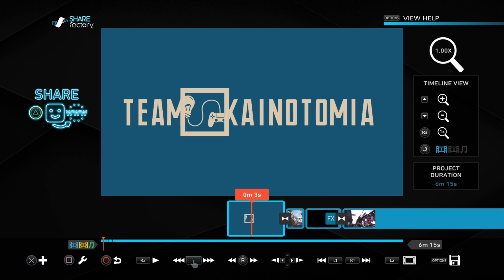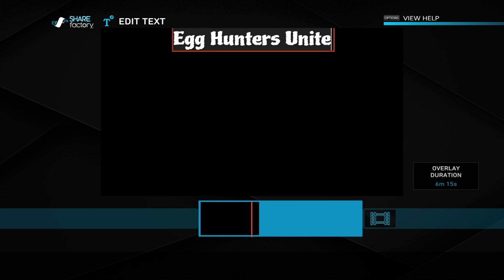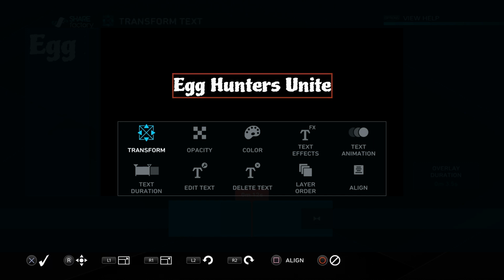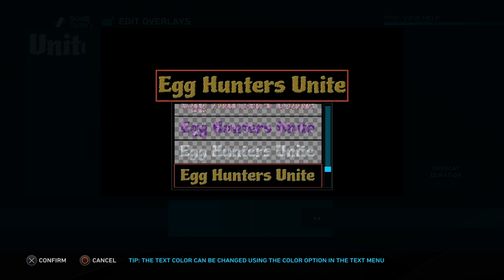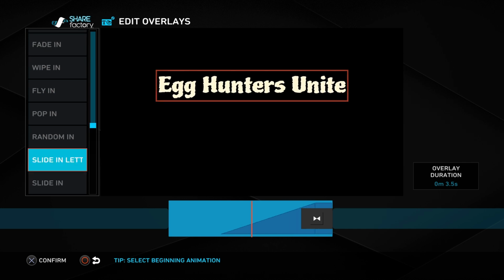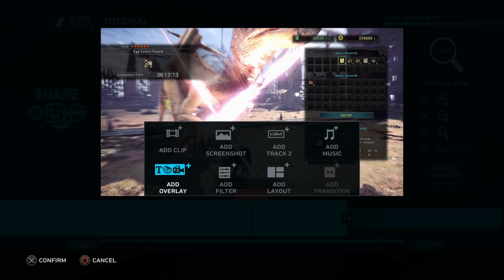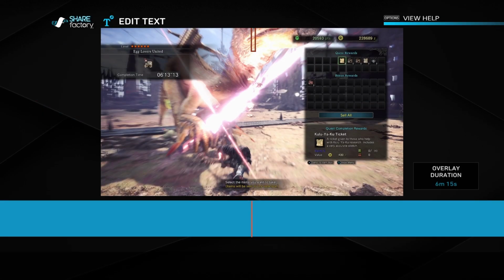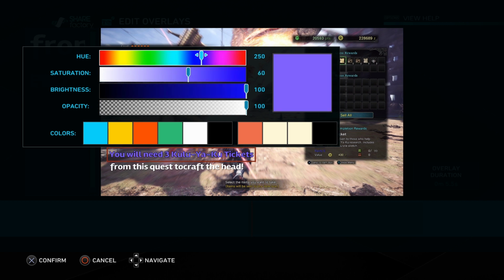Add Text & Titles to your videos directly on PS4 – ShareFactory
► Learn how to add text to your videos directly from your PS4!

Learn how to use ShareFactory to:
◦ Add text to your videos
◦ Animate the text
◦ Change the color and design of the text